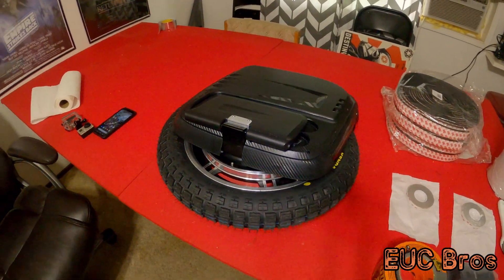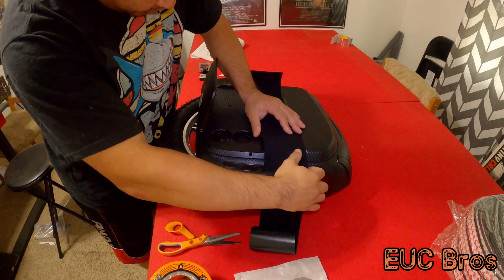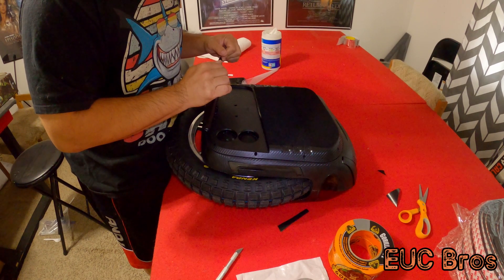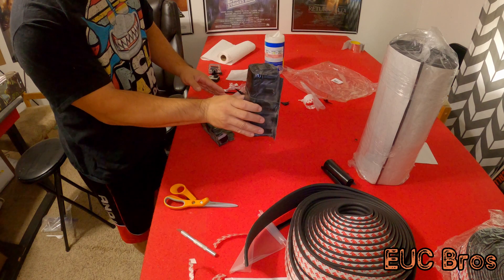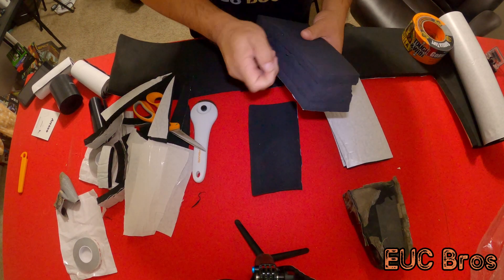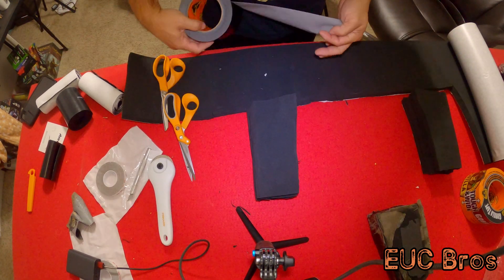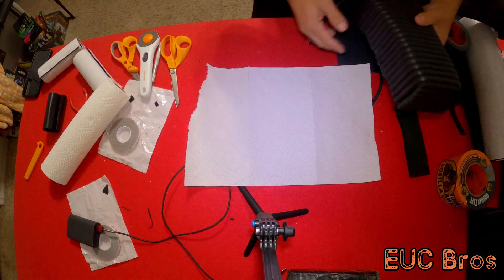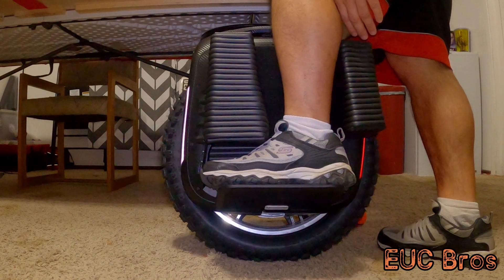EUC Bros | GOTWAY | Making Custom Pads Tutorial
I had quite a few people ask us how we made our custom pads on the side of our wheels so sense I got a brand new RS and need to make pads I recorded what I like to do and made this little video up. I normally duck tape all the pads on but wanted to try something different.  If you don't like the Velcro idea you can do what I normally do which is make the pads like I show in the video then duct tape them onto the wheel. Both ways work well!

list of items on amazon I got for this project:
6" Velcro
4" Velcro
baby proofing edge guard
gorilla duck tape
for the scissors just any fabric type scissor works great

hope you guys have fun making your own pads and enjoy them as much as we do.

If your looking to get a wheel at a great price look up Rokin Wheels EUC and get a hold of RAY!